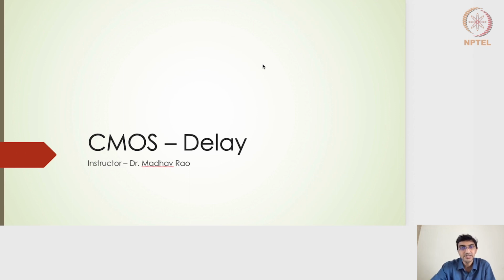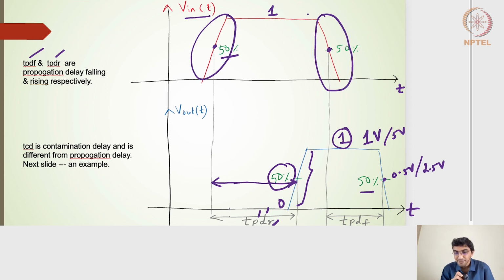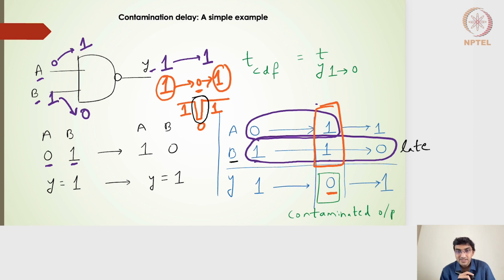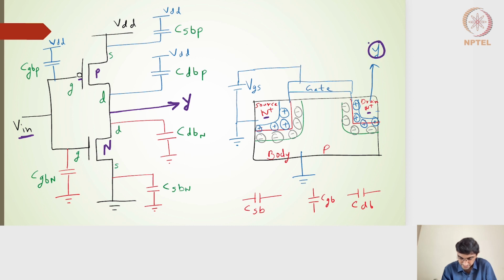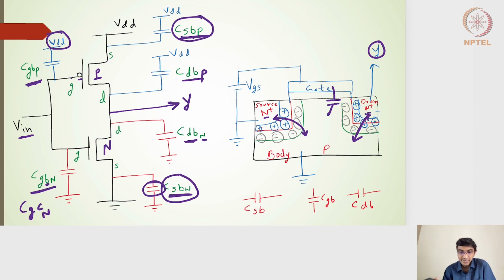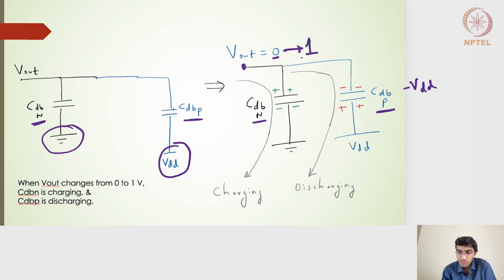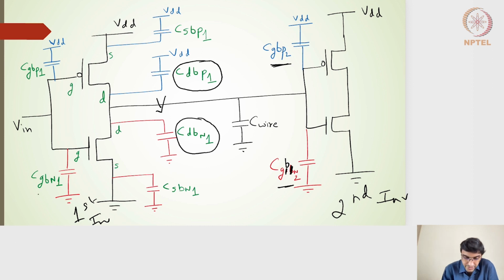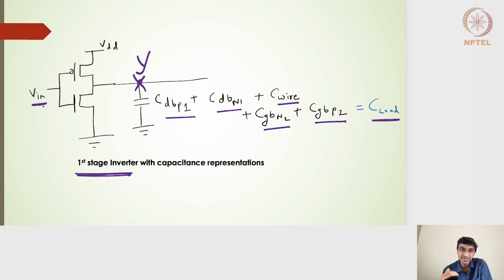3.5 - Introduction to Delay in CMOS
3.5 - Introduction to Delay in CMOS
The lecture introduces to two delay parameters - propagation and contamination delay for digital circuits. The lecture also discusses about realizing parasitic capacitances, and input capacitances for estimating delay. Besides propagation delay falling and rising is also discussed.